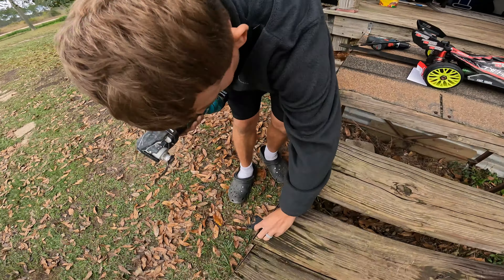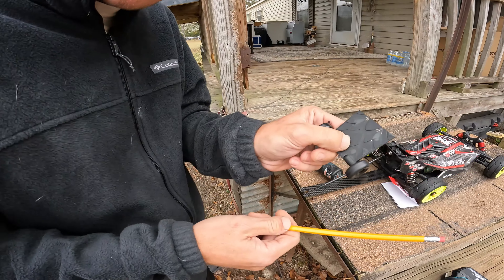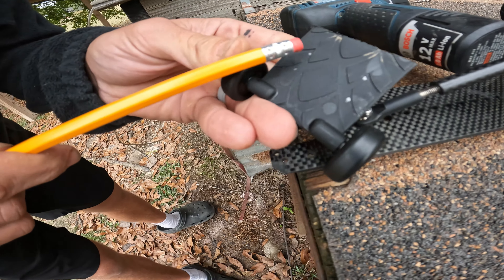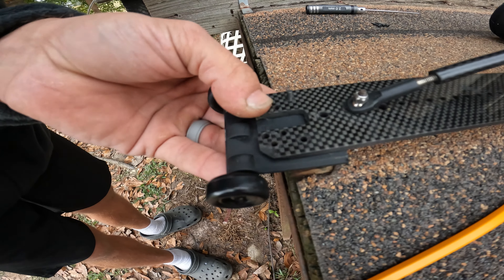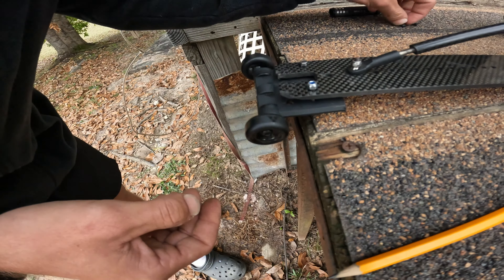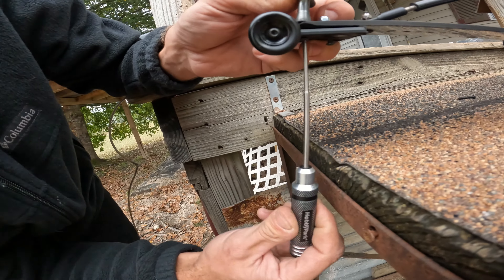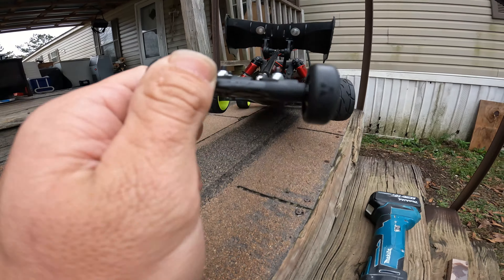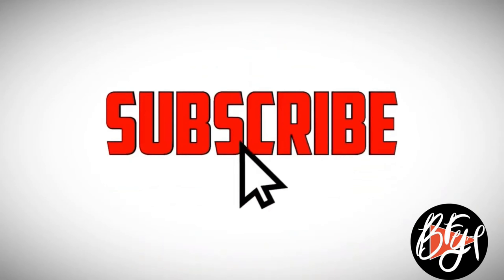How To INSTALL Wheels On A Carbon Fiber Wheelie Bar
How To Put Wheels Onto A Carbon Fiber RC Wheelie Bar Tutorial.

~Brennan Frederick